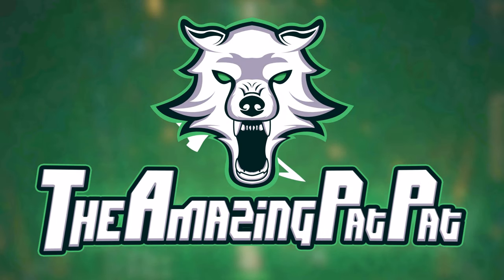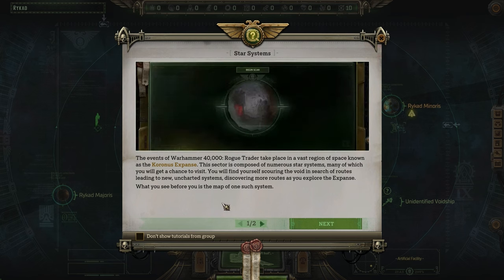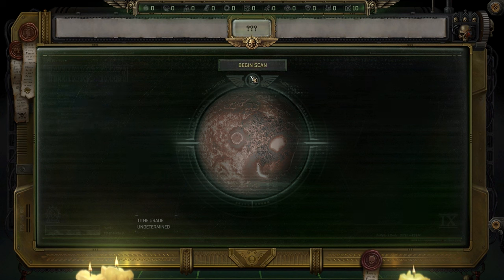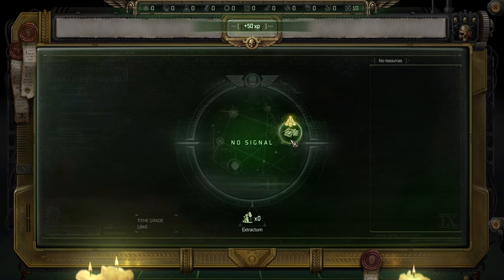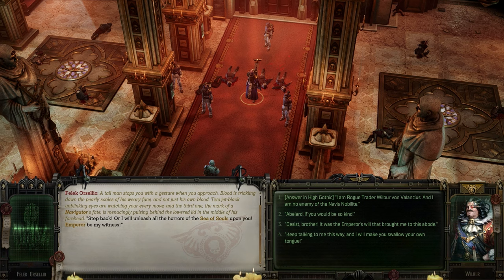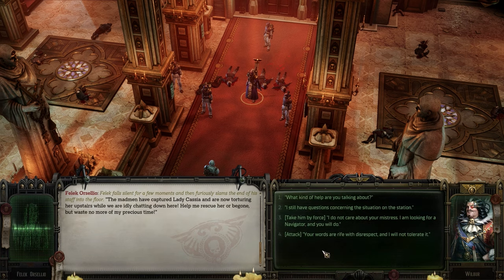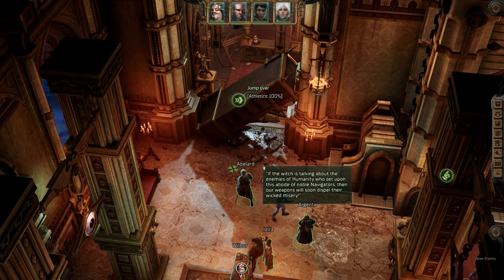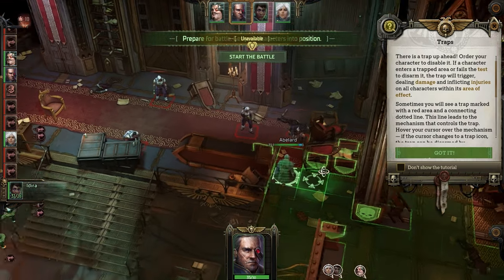Starting Eurac V // PatPat Plays: Warhammer 40K: Rogue Trader // Episode 4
Had to split this one up because it was just way too long lmao

Timestamps:
0:00 Intro
0:27 Map
2:17 Eurac V
16:28 Combat
25:43 Exploration

Warhammer 40K: Rogue Trader:
"Made in a close partnership with Games Workshop, Warhammer 40,000: Rogue Trader is a story-rich classical RPG from Owlcat Games, developers of the critically acclaimed game, Pathfinder: Wrath of the Righteous." - Warhammer 40K: Rogue Trader Steam Page.